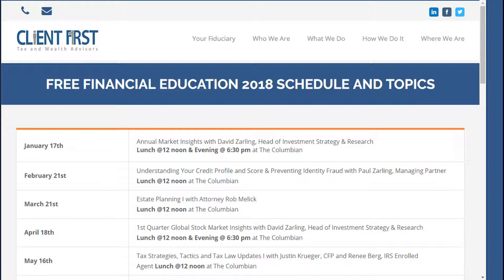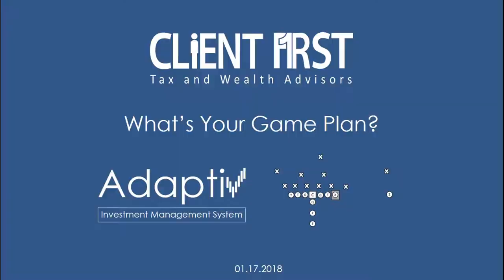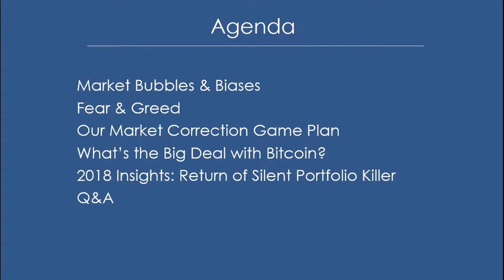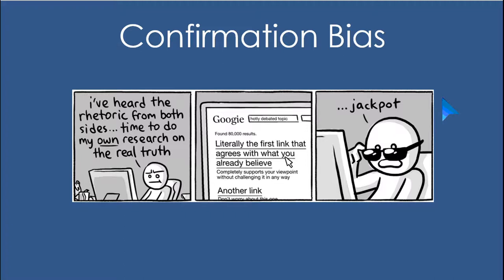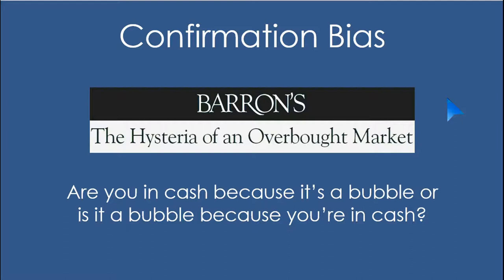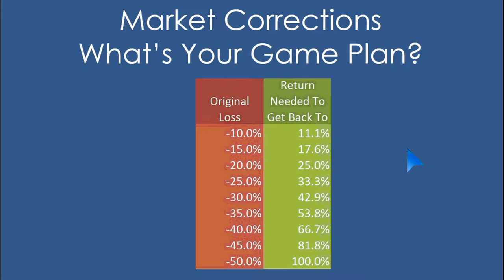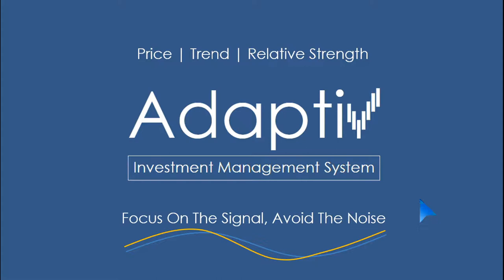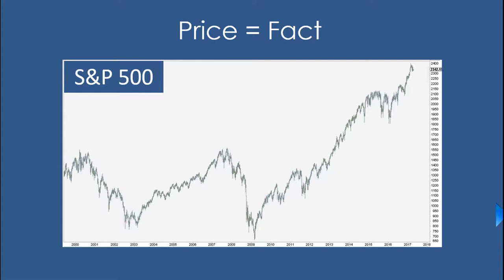Client First 2018 Education Series: What's Your Game Plan for the Next Market Correction?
David Zarling, Head of Investment Strategy & Research at Client First Tax and Wealth Advisors, presents "What's Your Game Plan for the Next Market Correction"? In this video, we dig into some very interesting developments (like Bitcoin and a unique market phenomenon that is rearing its head once again) and review how the Adaptiv Investment Management System is used to protect our clients from large market corrections. If you don't have a game plan for the next market correction or want to check out how our Adaptiv System works, this is the video for you.

This Presentation is part of our FREE Education Series. You can find our Lunch & Learn Schedule

This presentation is for informational and educational purposes only and should not be used to make investment decisions. All images are for illustrative purposes only.

Clients of Client First Investment Management, LLC may maintain positions in the securities discussed in this presentation.

Client First Investment Management, LLC is a Registered Independent Advisor